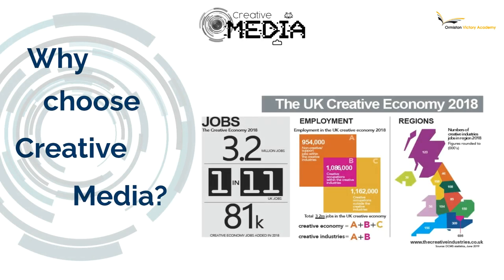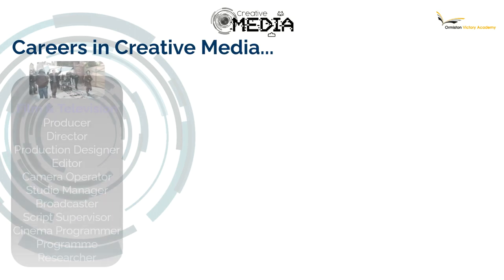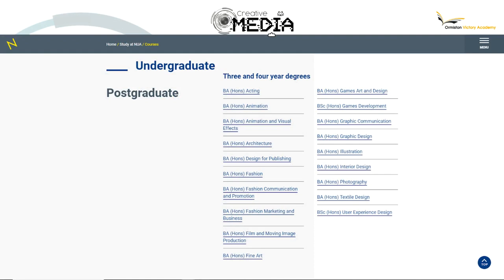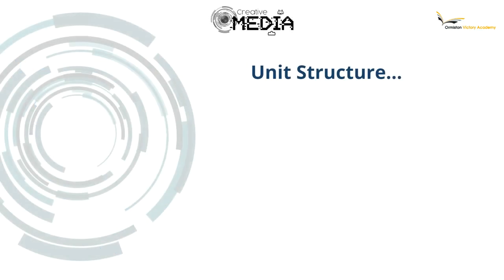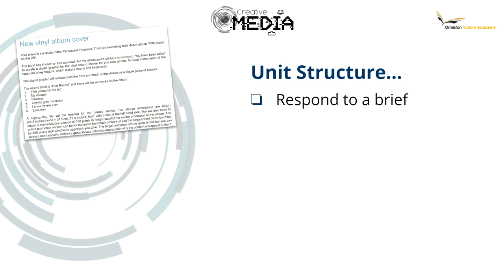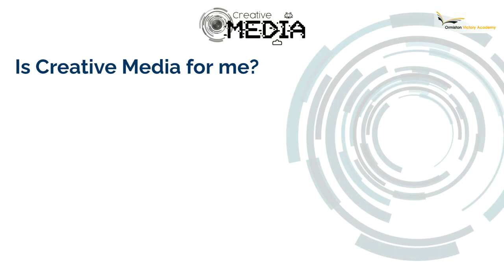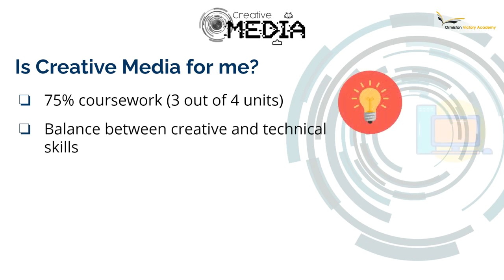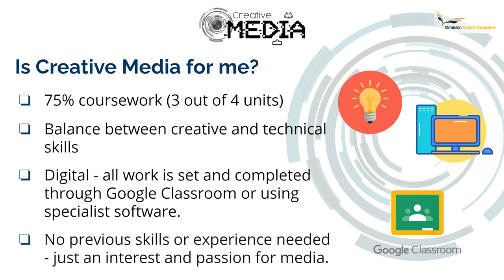Year 8 Options - Creative Media